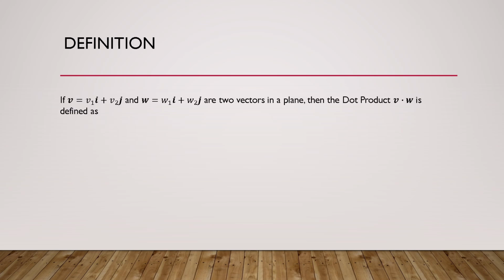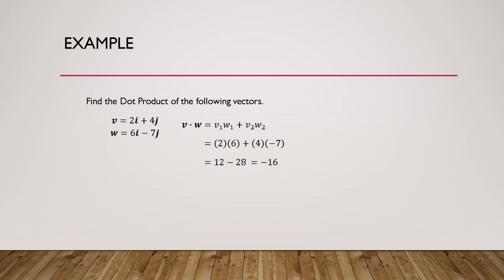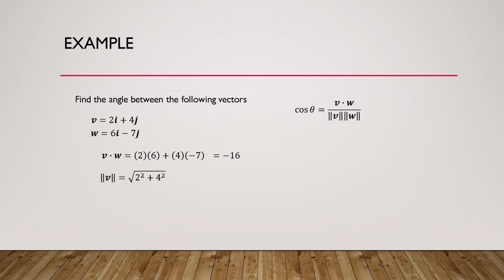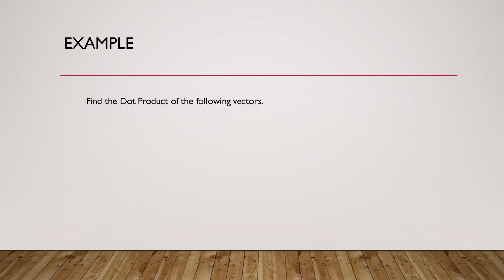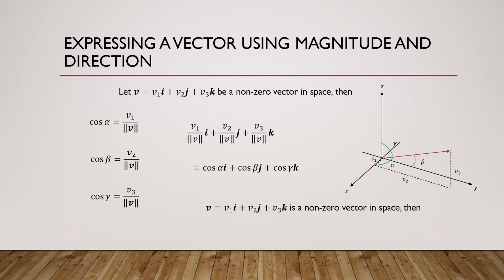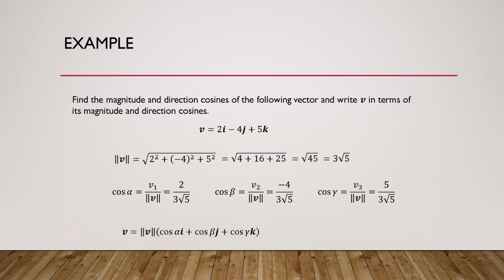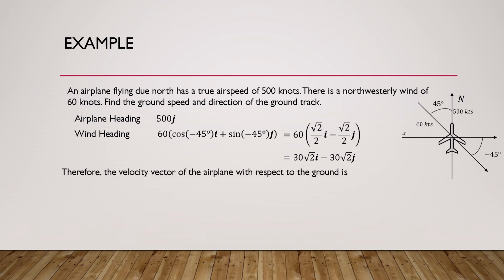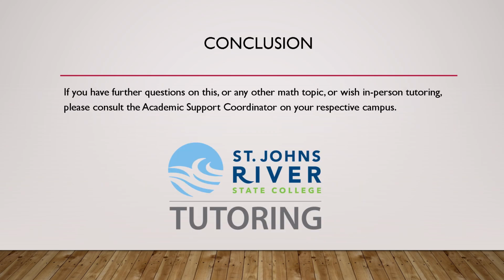The Dot Product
This is an instructional video on the mathematics topic of the Dot Product. Student will normally be required to demonstrate mastery of this topic while taking a college level Calculus III class. It is recommended to view Introduction to Vectors prior to watching this video.